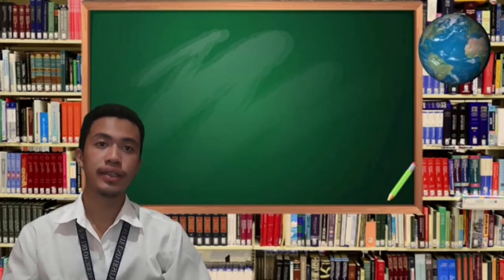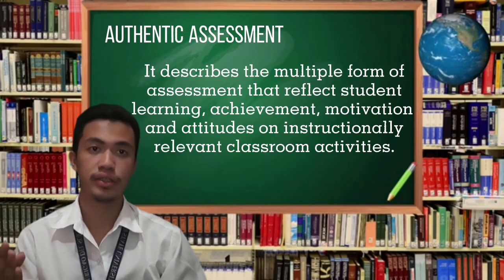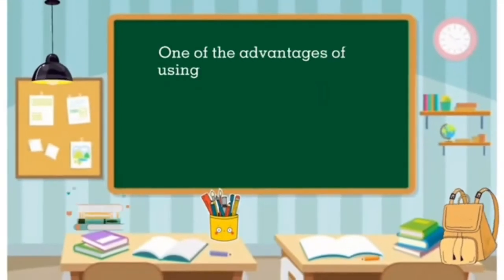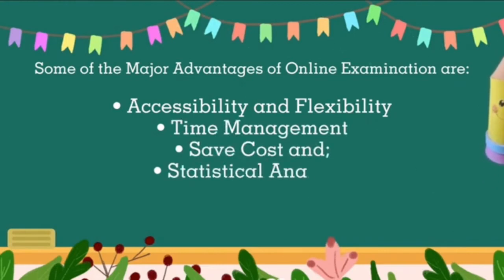Chapter 6 Lesson 1: ICT and Assessment for Learning (Educ 8)